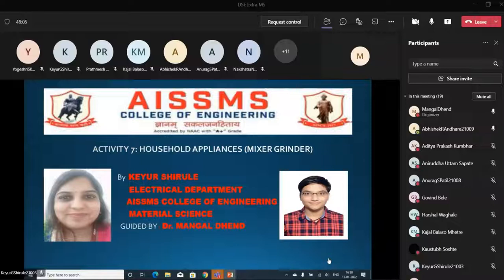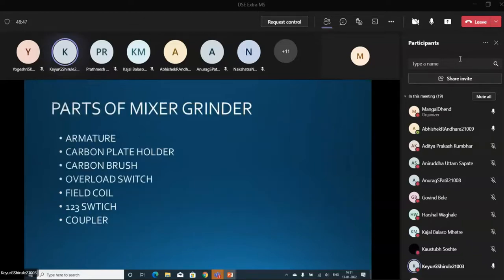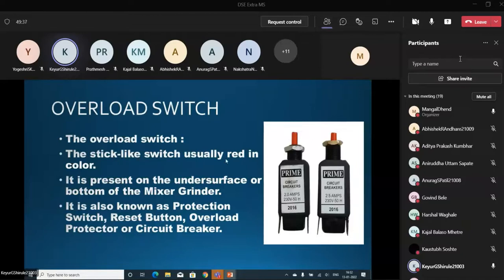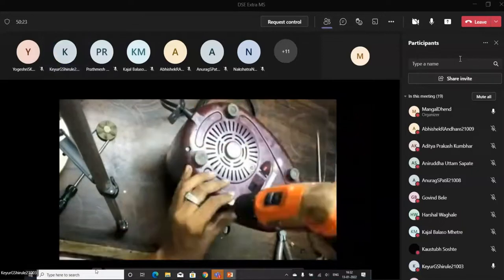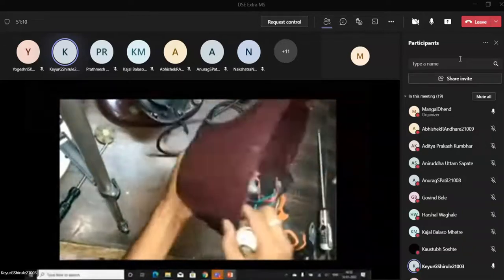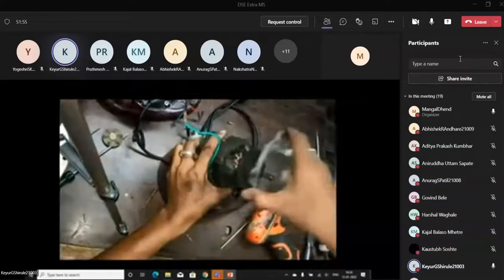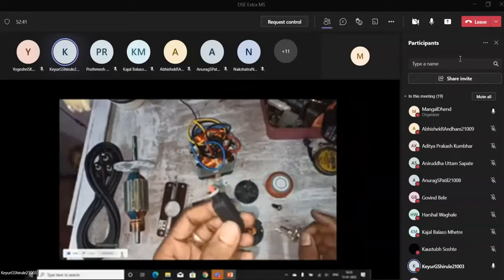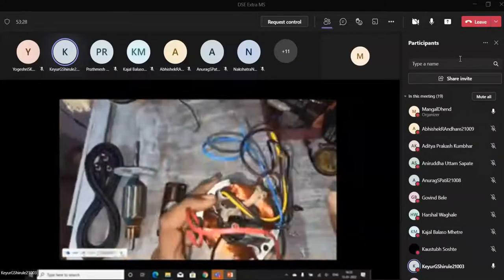Dismantling of mixer Grinder by Keyur Shinde